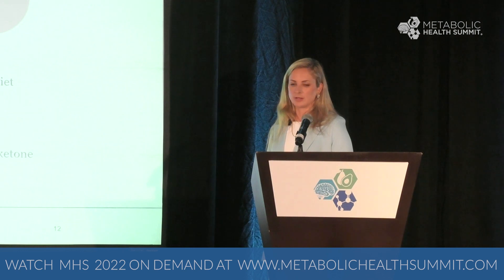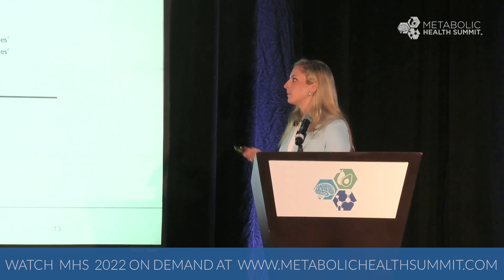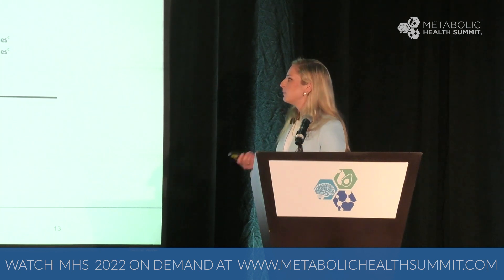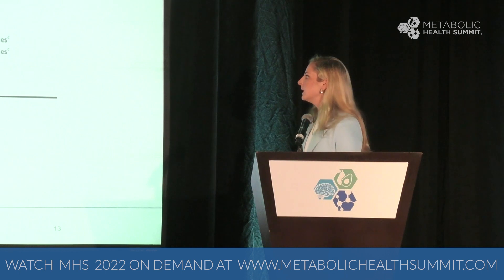Implementing Metabolic Therapy within Oncology by L.J. Amaral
In a clinical trial assessing ketogenic diet in patients with malignancies of the brain and spine, “we had some really incredible results that were not explained by anything other than diet,” says L.J. Amaral, a registered dietitian at Cedars-Sinai Medical Center. Their exciting research is based on the hypothesis that ketogenic metabolic therapy (KMT) may elicit anti-cancer effects itself, or may even be capable of increasing the sensitivity of chemotherapy and radiation in some cases.

In her presentation "Implementing Metabolic Therapy in Oncology", Amaral shares how she utilizes KMT in patients, which cancer types she has personal experience with, and the patient populations that are not typically recommended for KMT. In addition, she shares a step-wise plan for educating and easing patients into this new lifestyle including tailoring each patient’s diet to the foods they enjoy and are going to miss the most. Ms. Amaral emphasizes that taking the extra 10 minutes to find a recipe for that one thing that will most likely tempt an individual patient to not follow the meal plan.

Her presentation slides are available on our virtual platform and include practical guides on food choices, diet composition, and potential pitfalls that she faces when working to keep patients in a state of therapeutic ketosis. Further, Amaral discusses the common side effects of KMT and methods for clinicians to aid their patients in adherence including how to handle hypoglycemia, nausea, and digestive issues.

Watch Ms. Amaral’s full presentation along with more than 40 other lectures, in-depth panels, and special interest forums from MHS2022. Medical professionals can also claim CME credit through June 1st of 2023 by watching this incredible content